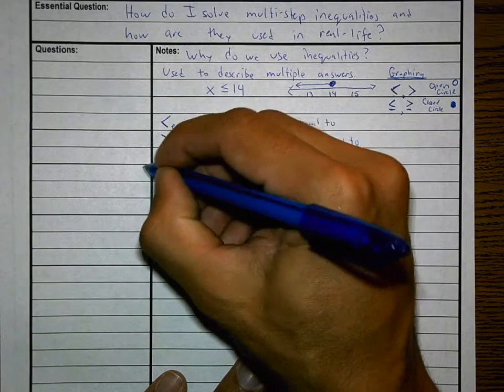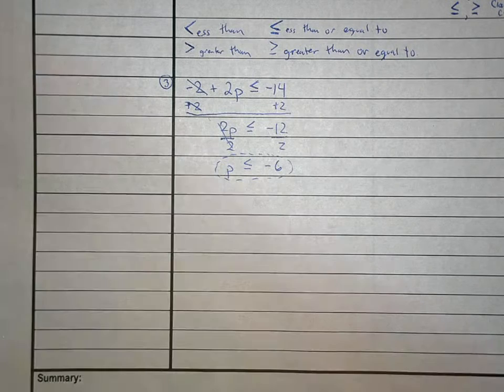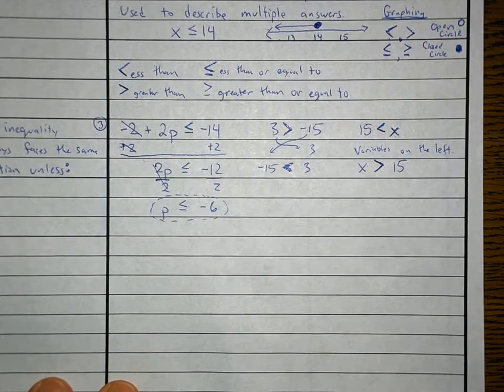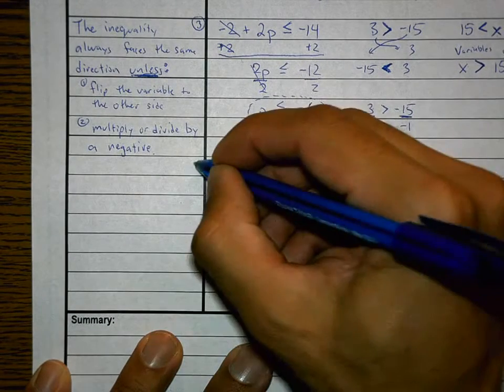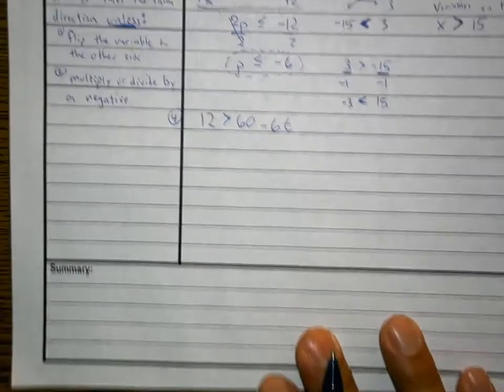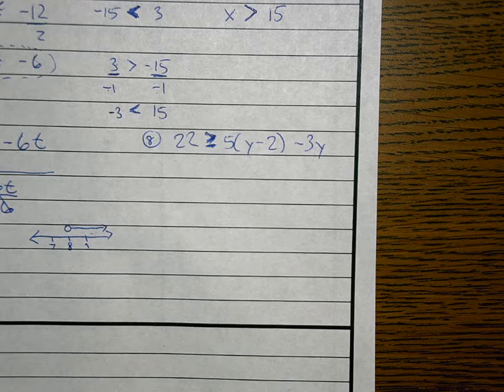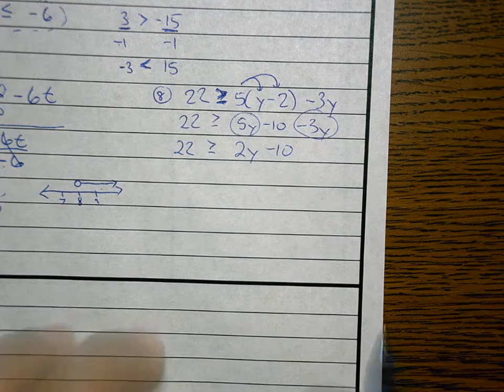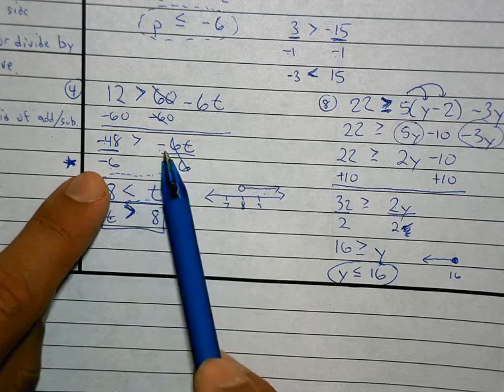Math 1 Unit 1 7a Classroom Lesson Paramo